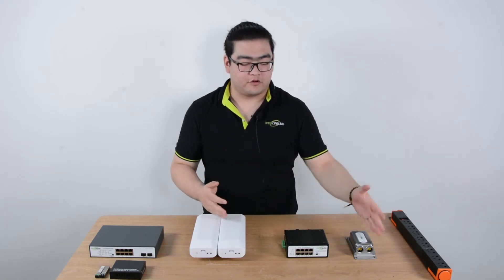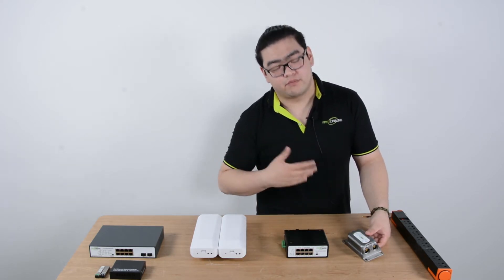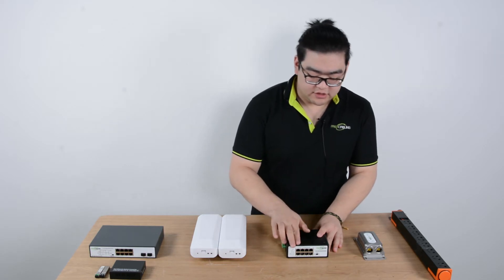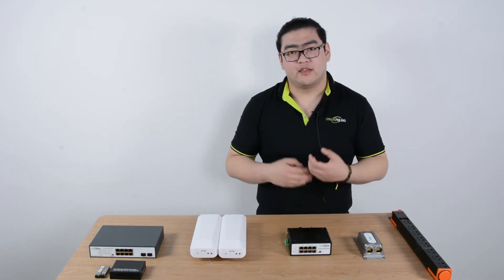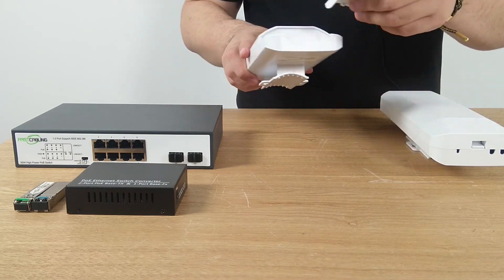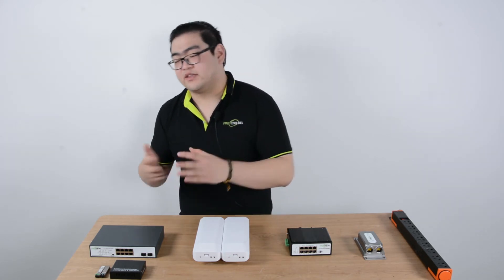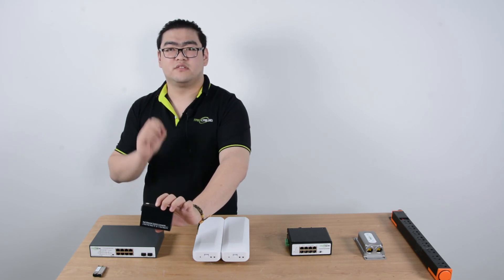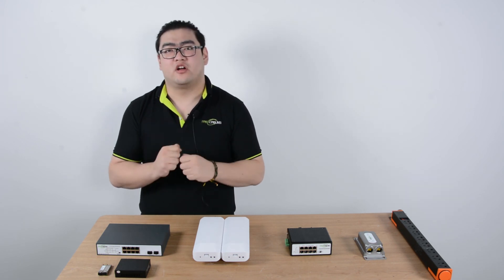4 Ways to Extend Ethernet for Long Range IP Devices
This video will talk about the devices which can help us achieve long-distance transmission. First the PoE extender, the most basic method of extending our network. There are two common models, one output and a two output PoE extender. Then there is PoE powered switch. The PoE-powered switch can extend 100 meters, also support more devices than a PoE extender. Now we have transmission methods with different mediums, a wireless network bridge, and a Fiber-optic link. A wireless network bridge is an ideal method if you have an open space. Fiber optic link is a great method for us to transmit data far away at a fast speed. All these methods are great for extending the network, we just have to choose the right one.